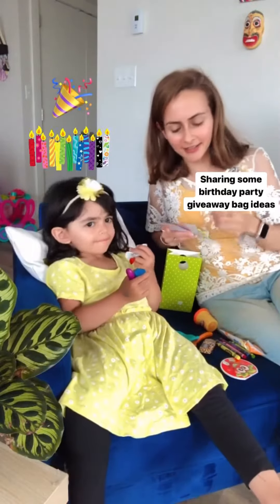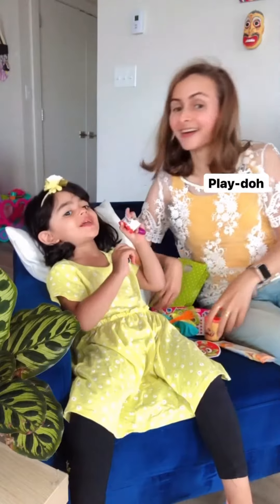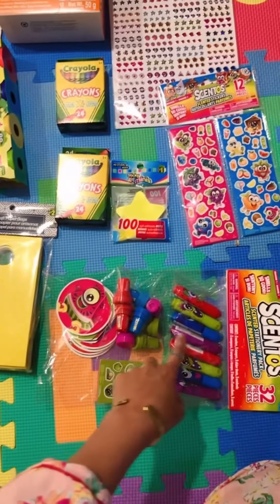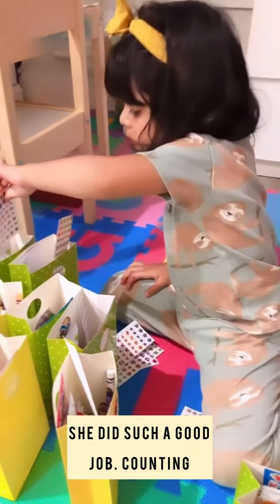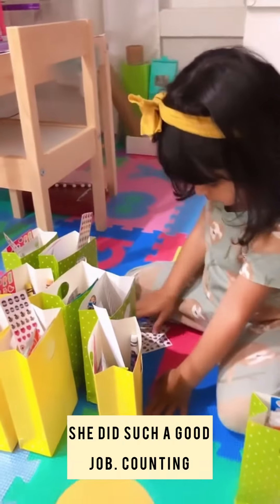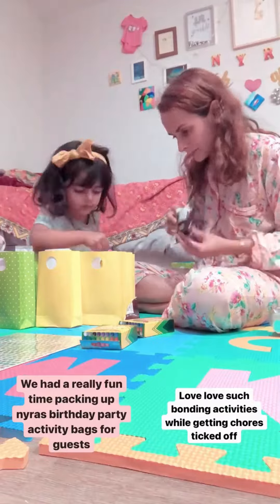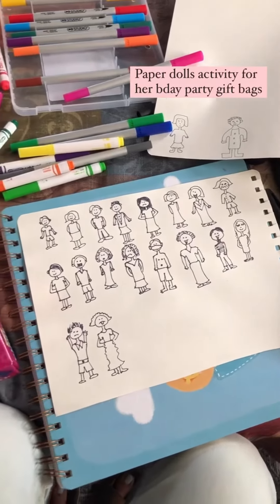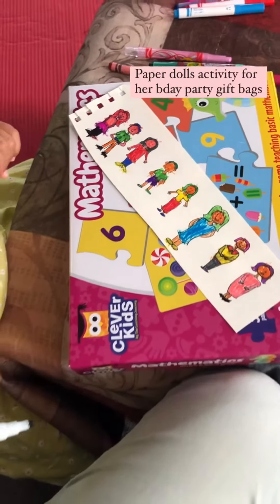Ideas for birthday 🥳 party giveaway bags 🎉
Rather than only candies/chocolates, activity boxes: cars, play-doh, stickers, stampers, notepads, markers, crayons, balloon, paper dolls & chocolate… please share your ideas? 💡story books were bigger & costly so couldnt add